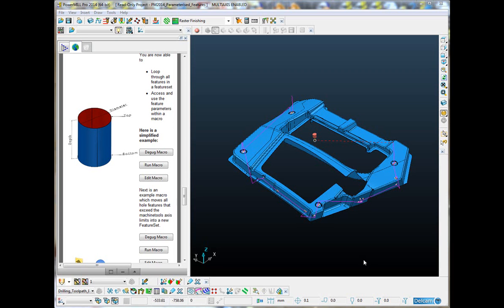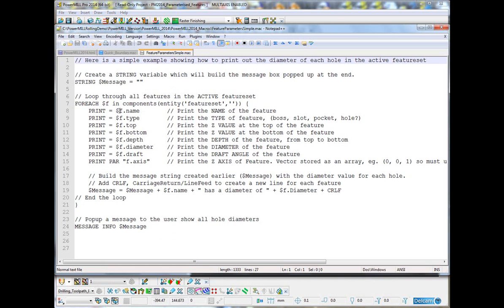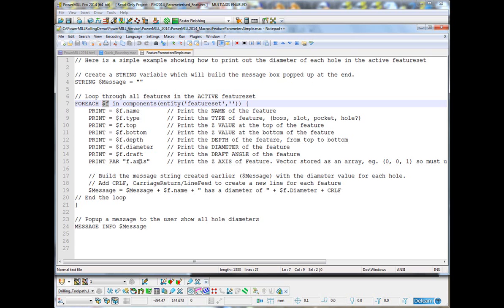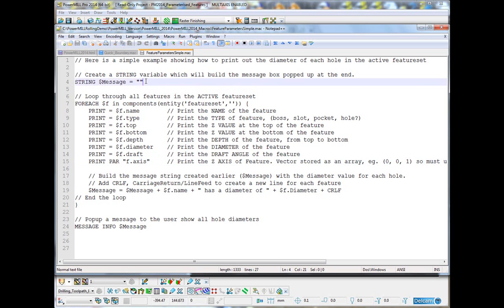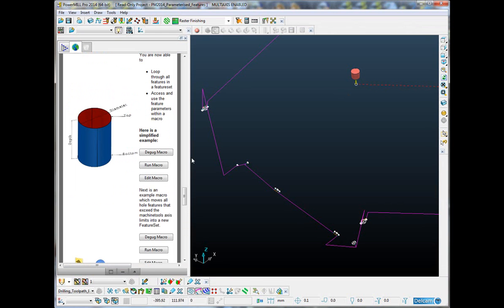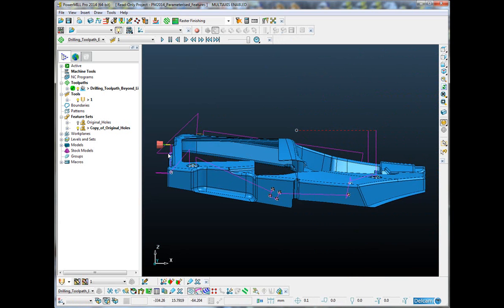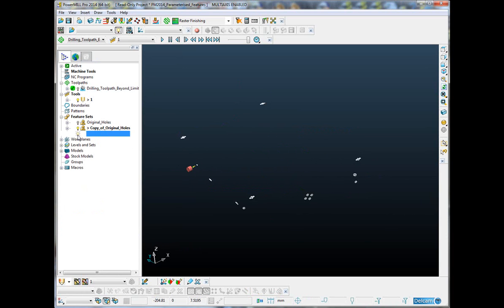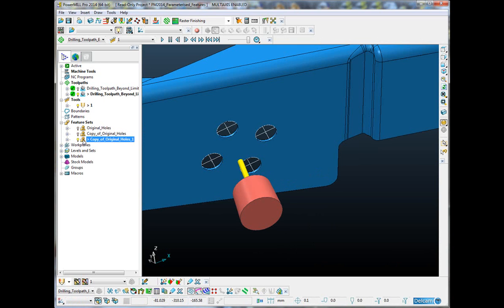Feature Parameters - PowerMILL 2014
Features are now parameterised in PowerMILL 2014: You are now able to

- Loop through all features in a featureset
- Access and use the feature parameters within a macro